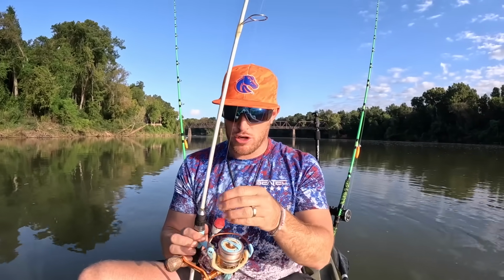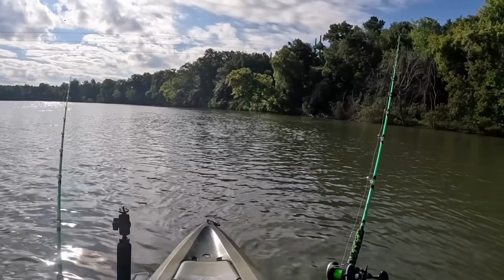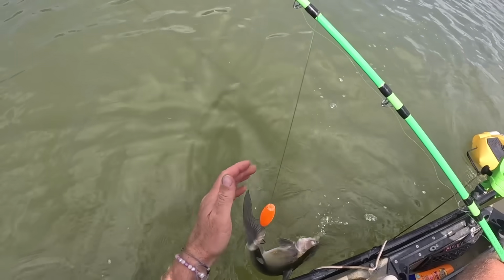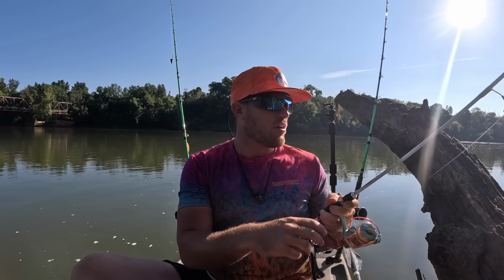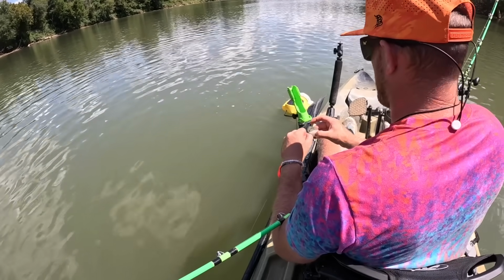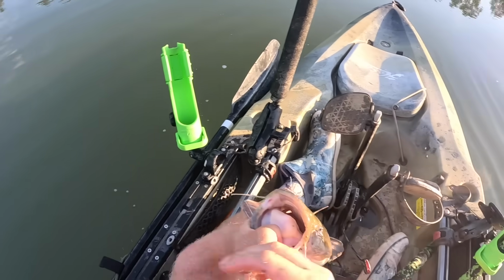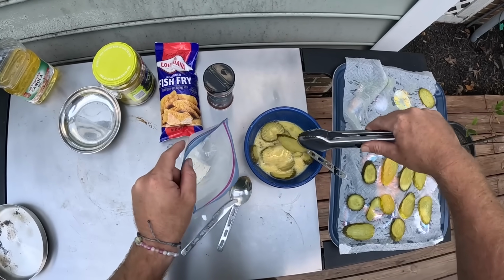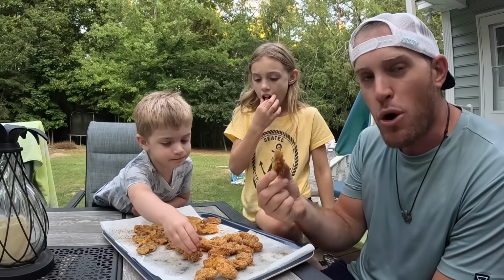Dill Flavored Flathead and Cajun Fried Pickle Catch n' Cook!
We spend two days in the kayak on the river hunting flathead catfish to try a bizzar recipe idea I have!

7821 St. Andrews Rd